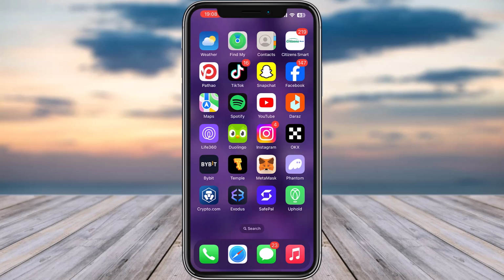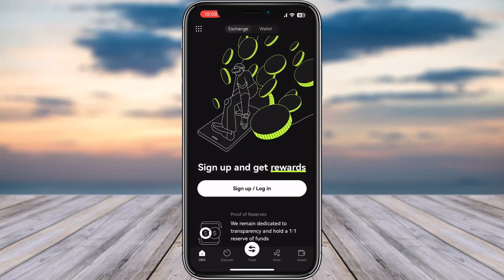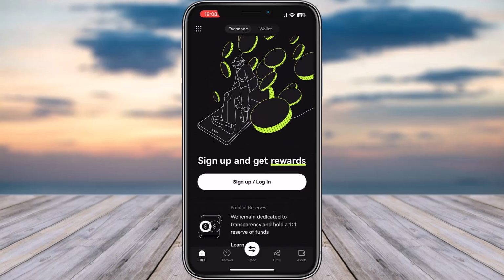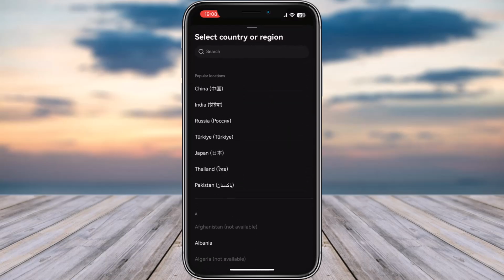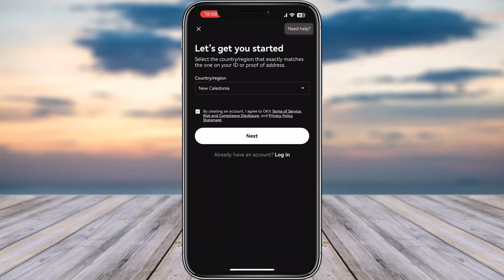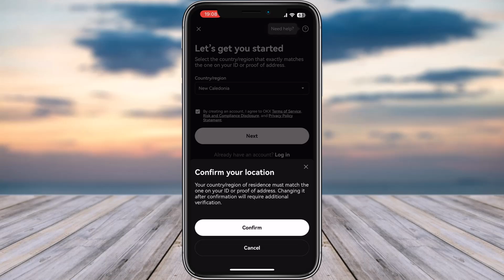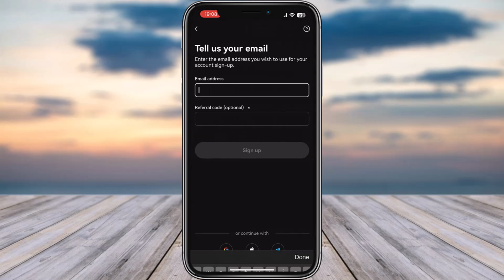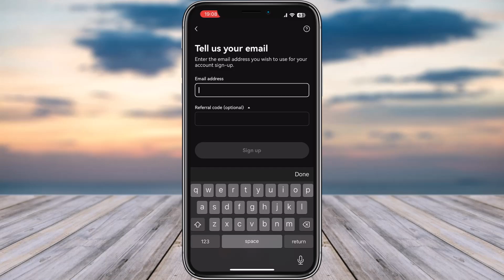How to Create Account on OKX Wallet !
Hello everyone! Today, I'm going to walk you through the steps on how to create an account on OKX Wallet. If you're new to the world of crypto or simply looking to set up your wallet on OKX, this video will guide you through the entire process. Now, let’s get into it!

Steps to Create an Account on OKX Wallet:
Open the OKX App:

Begin by opening the OKX app on your phone. If you haven't downloaded it yet, head over to your app store, download it, and then open it up.
Tap on "Sign Up and Log In":

Once the app is open, you'll see the option to "Sign Up and Log In." Tap on it to start the registration process.
Select Your Country/Region:

Next, you’ll need to select your country or region. You can scroll through the list or use the search function to find your country quickly.

Verification Process:

After submitting your email, OKX will send a verification code to your email inbox.
Complete the Registration:

Follow the remaining prompts to complete your registration. This may include setting up a password and completing any additional verification steps.
Congratulations! You've successfully created your OKX Wallet account and are ready to start managing your crypto assets.